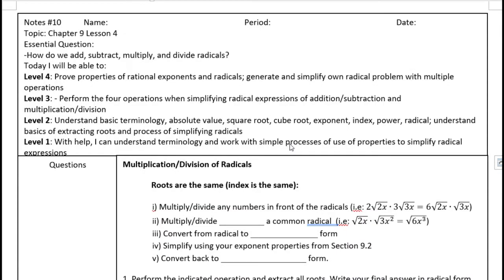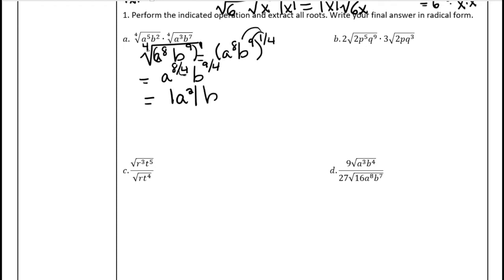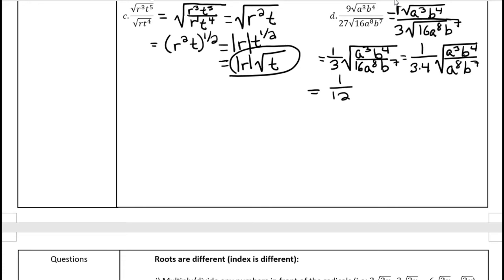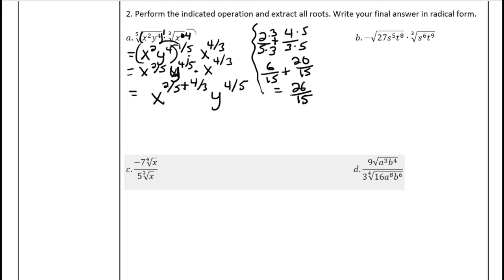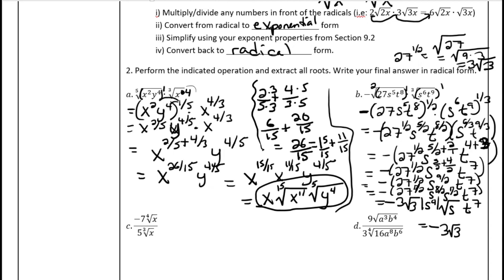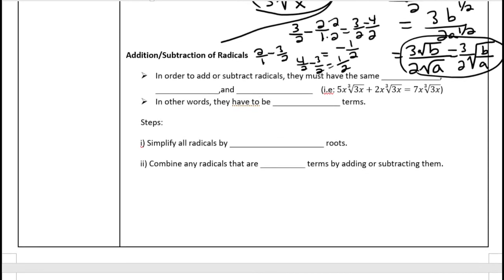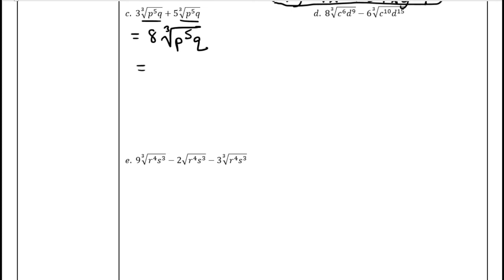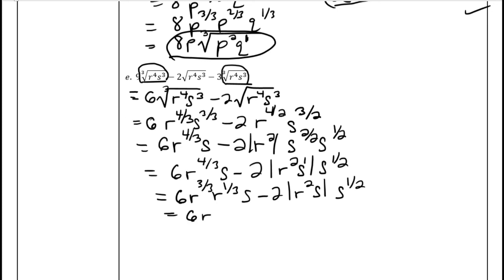Adding, Subtracting, Multiplying, and Dividing Radical Expressions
This is Chapter 9 Section 4 in Algebra 2 textbook in which we cover operations on radical functions. We do not cover rationalizing the denominator in this video.